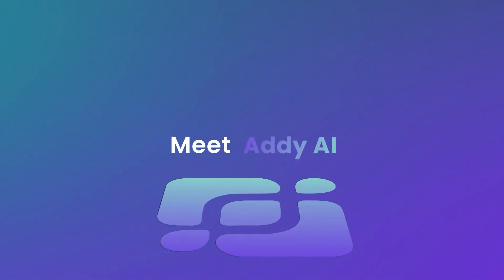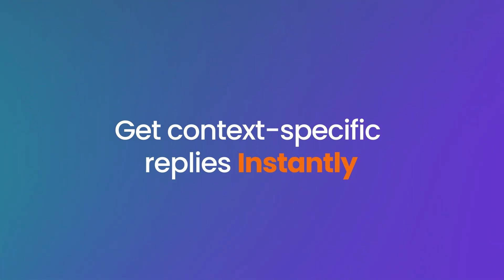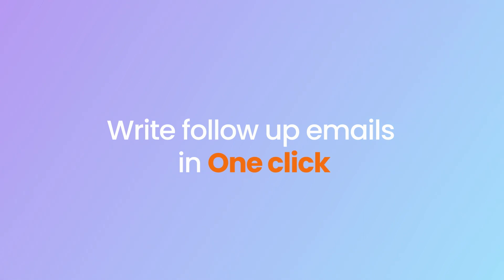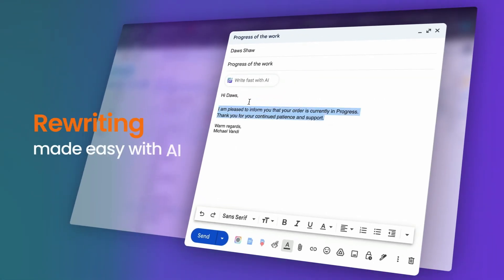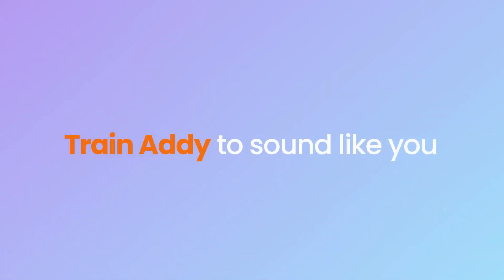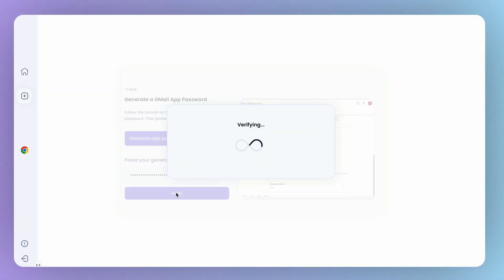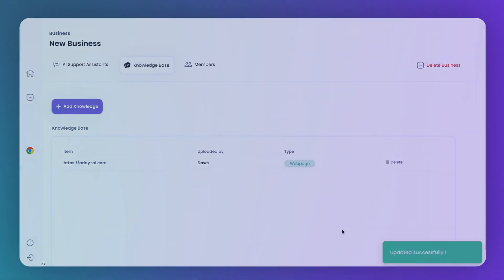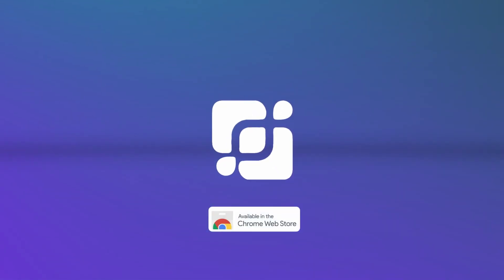Save 3 hours per day on email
Addy AI AddyAI an AI-powered email writing service designed to make your email tasks efficient, personalized, and stress-free. Whether you're a student, a professional, or anyone who uses email, Addy AI is your go-to solution for all your email needs.

Features:
Trainable: Add your own PDFs, documents, or website links to train Addy AI to sound like you.

Quick Compose: Just tell Addy AI the topic, and it will generate a well-crafted email for you in seconds.

Smart Reply: Addy AI understands the context and the intent behind incoming emails to offer you personalized reply options.

One-Click Follow-Ups: With one click, you can send a follow-up email that's right on time and fits the conversation.

Multi-Language Support: Addy AI can write emails in over 100 languages, breaking down language barriers.

Tone Customization: Choose from over 10 different tones like friendly, formal, funny, and more to match your email's mood.

Use Cases:
College Students: Perfect for sending emails to professors, crafting internship applications, and managing group projects.

General Users: Great for personal emails, setting reminders, and even handling complex email threads.

With Addy AI, you can focus on what really matters while it takes care of your emails. Say goodbye to the stress and time-consuming process of email writing.